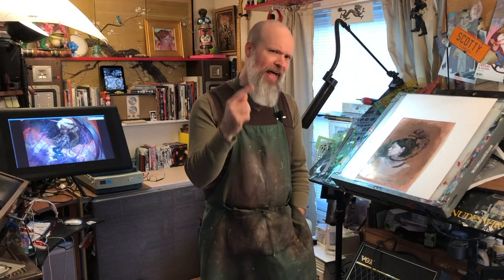SmArt School: In the Studio w/ Scott M Fischer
IN THE STUDIO: Boundary pushing techniques using traditional and digital materials. A 14 week class hosted by SmArt School.